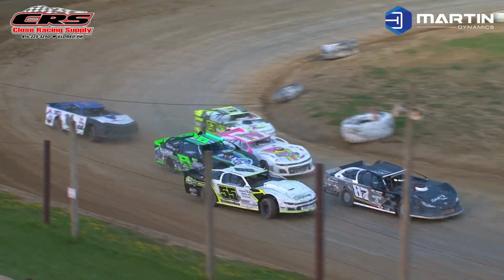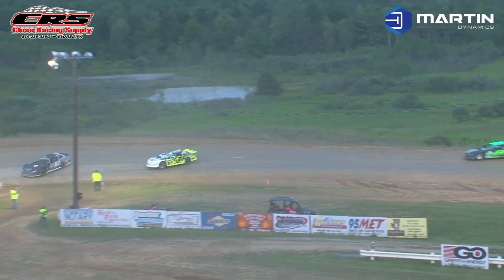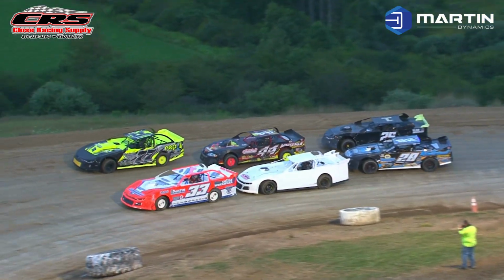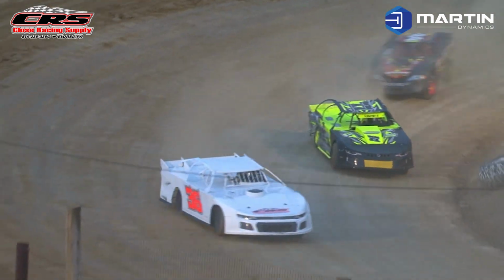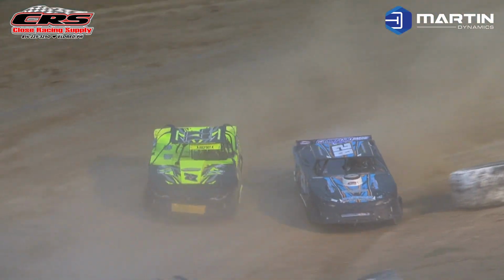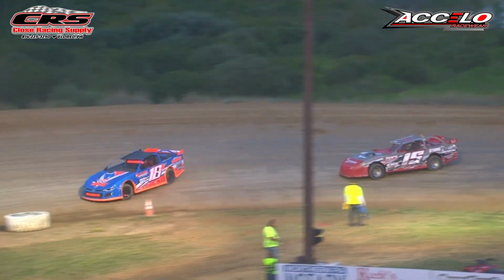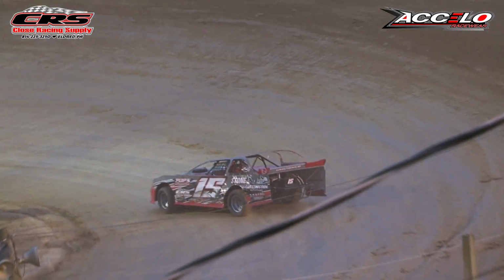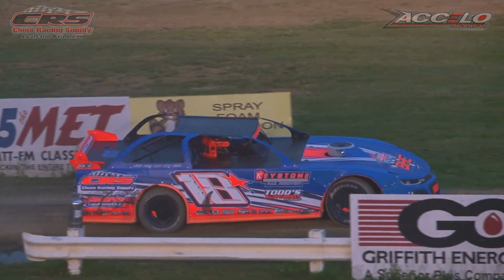Empire Street Stock Heats | Woodhull Raceway | 8-8-23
The Empire Street Stock Heats at Woodhull Raceway (Woodhull, NY) on Tuesday, August 8th, 2023!